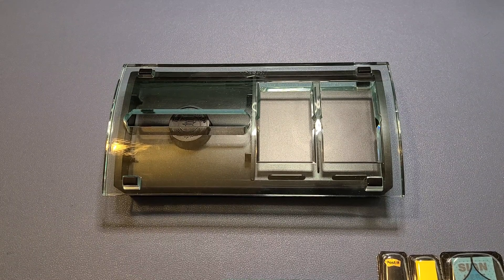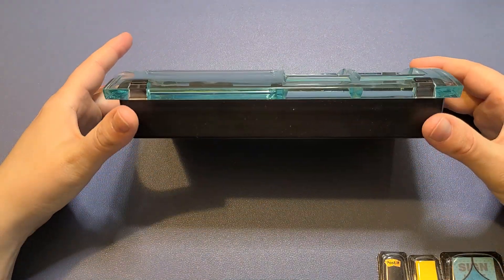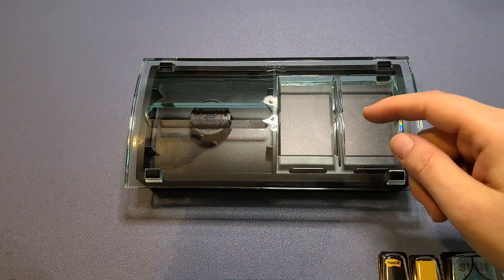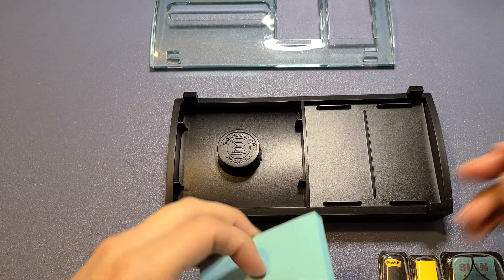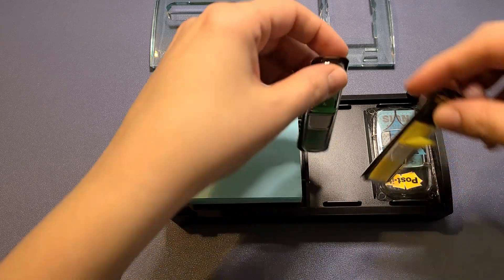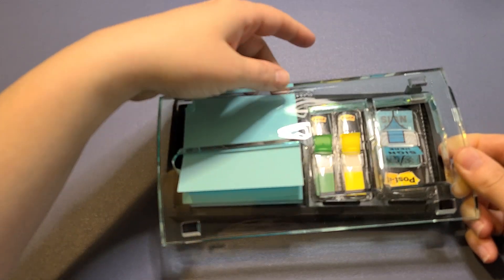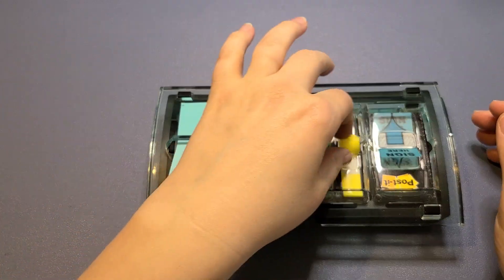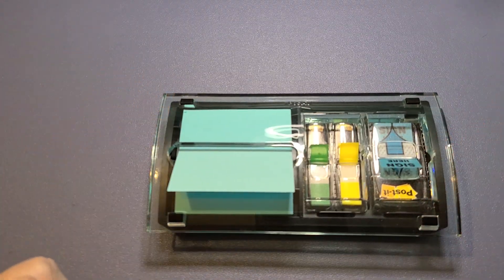In Hand Review of Post-it Pop-up Note and Flag Dispenser, Designer Series for 3x3 in Pop-up Style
Buy Post-it Pop-up Note and Flag Dispenser, Designer Series for 3x3 in Pop-up Style on Amazon

Post-it Pop-up Note and Flag Dispenser, Designer Series for 3x3 in Pop-up Style Notes and Flags (DS100)